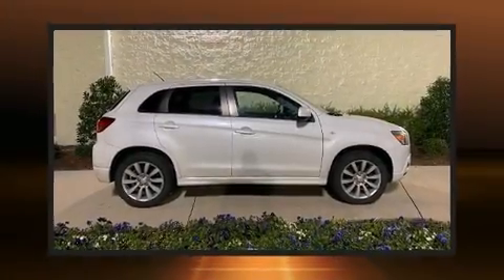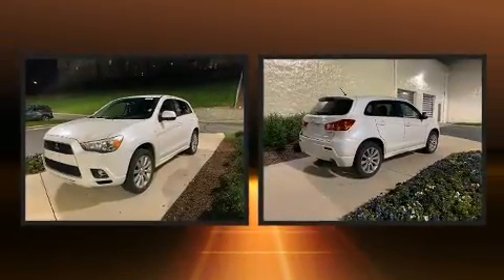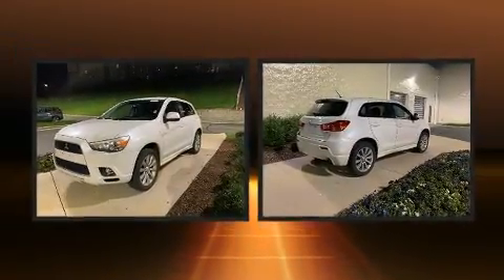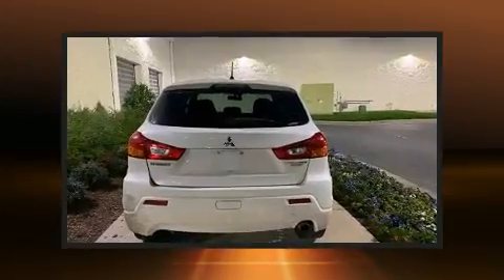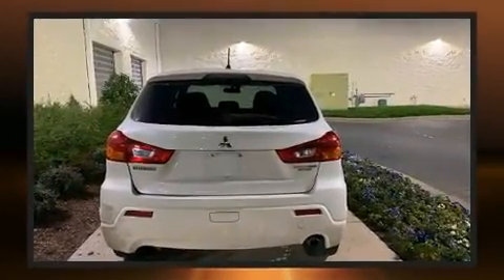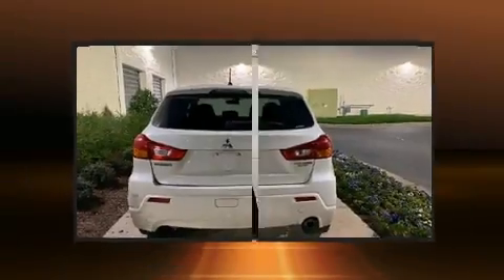2011 Mitsubishi Outlander Sport SE in Concord, NC 28027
Climb inside the 2011 Mitsubishi Outlander Sport. Smooth gearshifts are achieved thanks to the 2 liter 4 cylinder engine, and for added security, dynamic Stability Control supplements the drivetrain. Four wheel drive allows you to go places you've only imagined. All of the premium features expected of a Mitsubishi are offered, including: 1-touch window functionality, a trip computer, heated seats, tilt steering wheel, heated door mirrors, remote keyless entry, and much more. With high intensity discharge headlights illuminating your path, you'll always appreciate maximum visibility. Mitsubishi also prioritized safety and security with features such as: head curtain airbags, front side impact airbags, traction control, brake assist, anti-whiplash front head restraints, ignition disabling, and 4 wheel disc brakes with ABS. You'll never lose visibility with rain sensing wipers, which activate automatically when the drops start to fall. Our experienced sales staff is eager to share its knowledge and enthusiasm with you. They'll work with you to find the right vehicle at a price you can afford. Stop by our dealership or give us a call for more information.